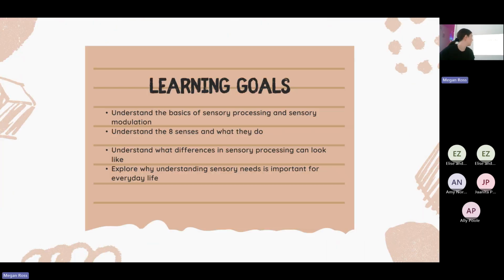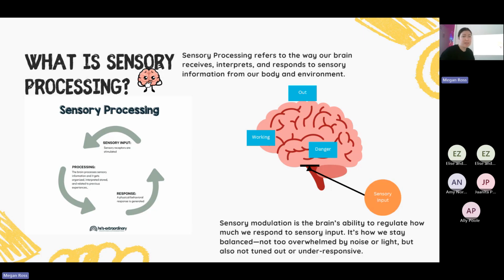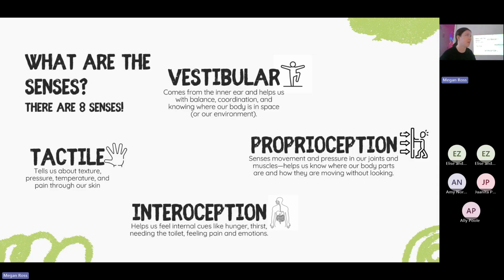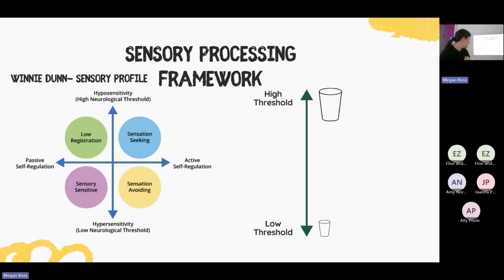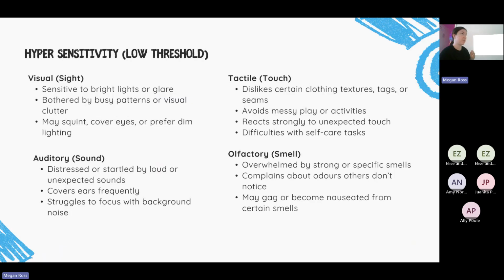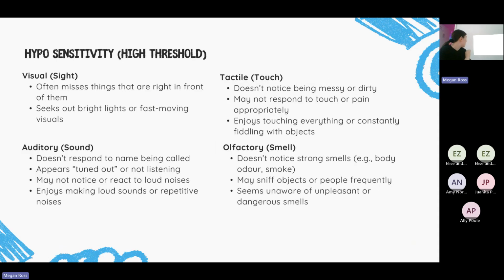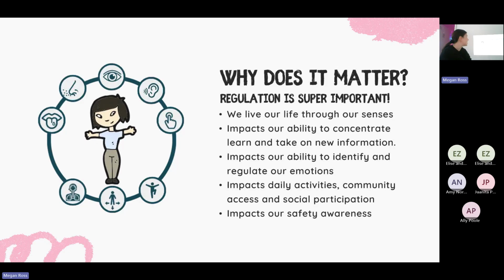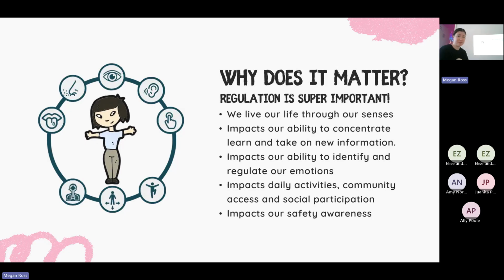Sisu Therapies 'Lunch and Learn' - Making Sense of the Senses; Foundations of Sensory Processes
Welcome to our Lunch and Learn Series - This month's topic is about making sense of the senses; a foundation of sensory processes.

Lunch and Learn is as free professional development and community education, series we've created. These sessions will focus on developmental and mental health with future topics being guided by community input.

'Lunch and Learn' occurs on the first Tuesday of every month from 12-1pm but to ensure accessibility for everyone, including those who are located in regional or rural towns, we plan on webcasting these sessions live and will post them on our channel afterwards.

Please let us know if you have any future topics you'd like us to cover by contacting us through our